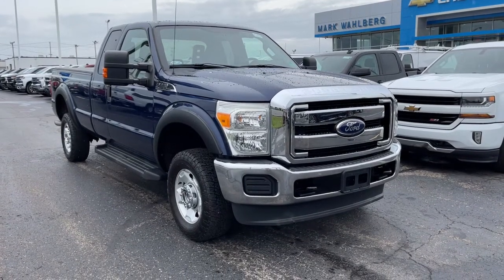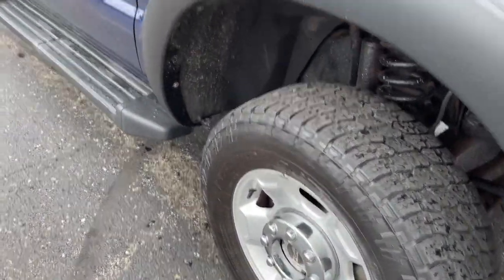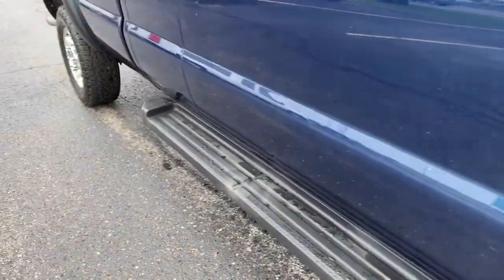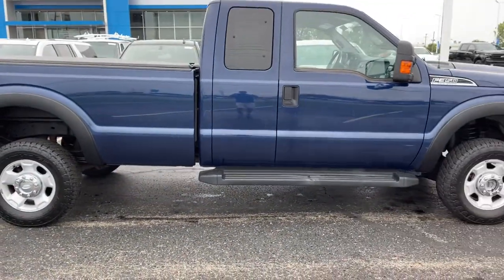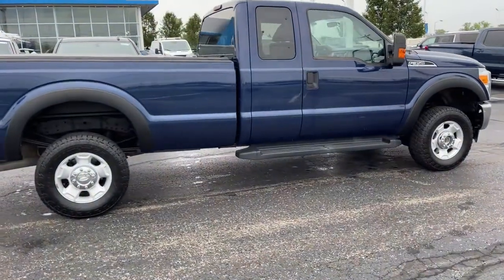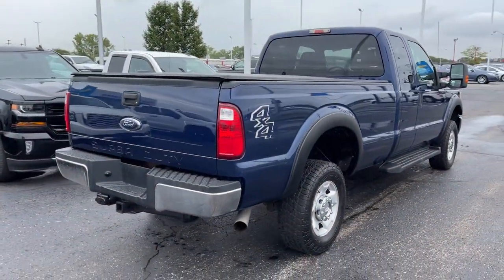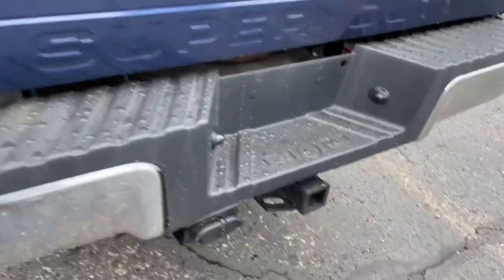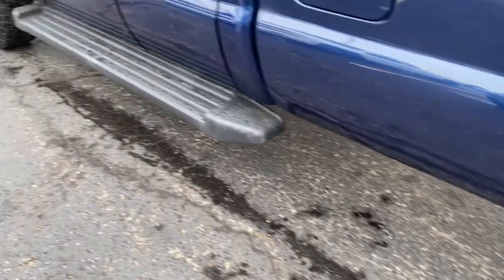2011 Ford F-350SD Columbus, London, Springfield, Hilliard, Dublin, OH PCAB03508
Dark Blue Pearl Metallic Used 2011 Ford F-350SD available in Columbus, Ohio at Mark Wahlberg Chevrolet. Servicing the London, Springfield, Hilliard, Dublin, OH area.

CARFAX One-Owner. Clean CARFAX. 4WD, 18 Cast Aluminum Wheels, 6 Angular Chrome Step Bars, ABS brakes, Alloy wheels, Chrome Exhaust Tip, Electronic Stability Control, Fog Lamps, Heated door mirrors, Illuminated entry, Low tire pressure warning, Order Code 613A, Remote keyless entry, Traction control, Unique Chrome Mirror Caps, XLT Appearance Package.brbrbrFord F-350SD 2011 Dark Blue Pearl Metallic 6.2L V8 EFI SOHC 16VbrbrbrPURE PRICED FOR A QUICK SALE! All vehicles come with a complete safety inspection, full detail, 1 FREE OIL CHANGE, free 100 point inspection, FREE TANK OF GAS with delivery of this vehicle. Price does not include tax, title, and license or dealer fee. Vehicle located at Mark Wahlberg Chevrolet. INTERESTED, BUT NOT READY YET? That is okay... we never want to rush you at Mark Wahlberg Chevrolet. SAVE THIS VEHICLE to your MyAutoTrader. You will be updated of any future price savings and specials. It is real simple... Click SAVE THIS CAR above the main vehicle photo on the right or look for the star. SIGNING UP IS FREE: At the top right corner of this page, LOOK for the MyAutoTrader logo. Click SIGN UP and you are in...YOU CAN THANK US LATER, BY BUYING YOUR NEXT VEHICLE AT MARK WAHLBERG CHEVROLET!brbrAwards:br  * 2011 KBB.com Brand Image Awards